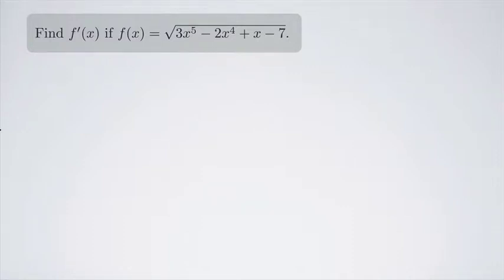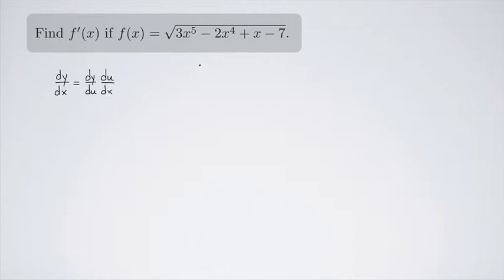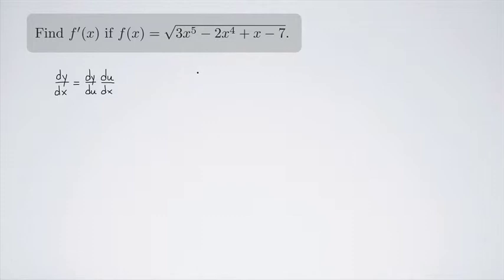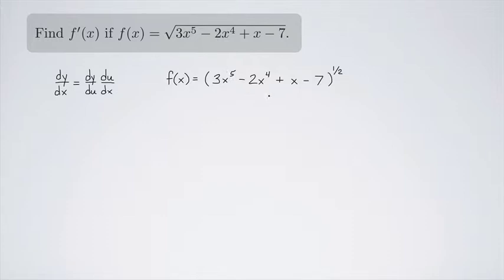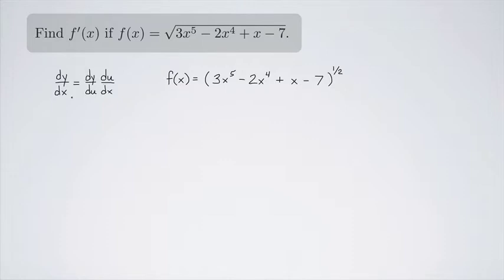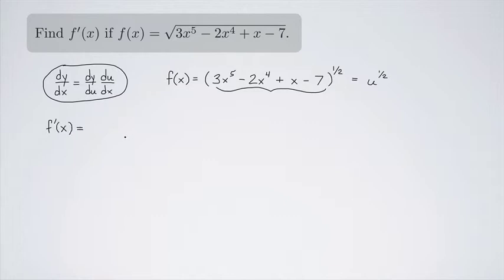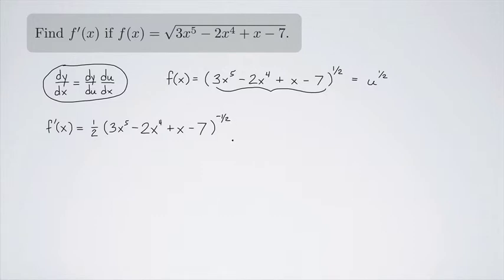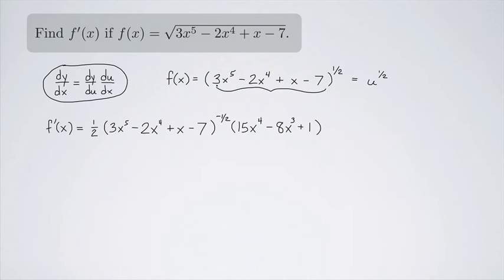(Single-Variable Calculus 1) Chain Rule Practice 1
An example of a derivative calculated using the chain rule.  There is a square root function and a polynomial.